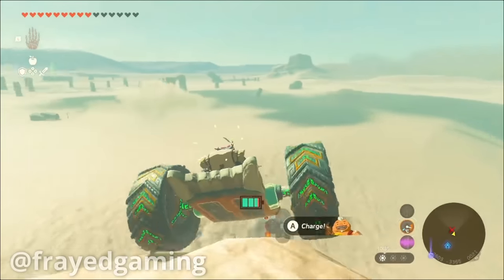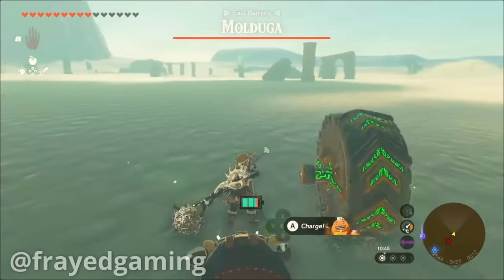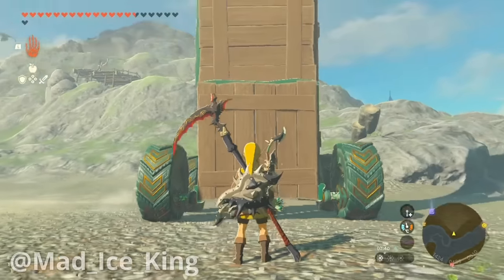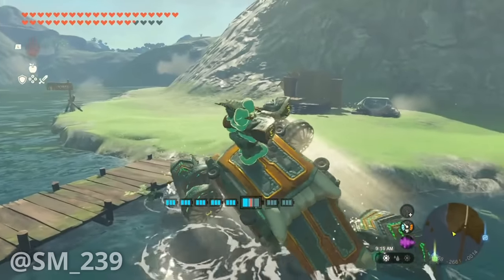They Built a BIRD Vehicle in Tears of the Kingdom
Welcome to The Basement, let's take a look at the BEST Vehicles, Robots and Contraptions in ZELDA: Tears of the Kingdom! The Basement is the friendliest place on YouTube.

Thanks, Flexispot for supporting the video! (and our core strength)

In today's video we look at some of the most creative and outrageous vehicles and other creations in Tears of the Kingdom.

The Basement is a let's play Youtube channel - a duo of musical dads from Minnesota, USA. We make fun content for parent-aged gamers and their families.